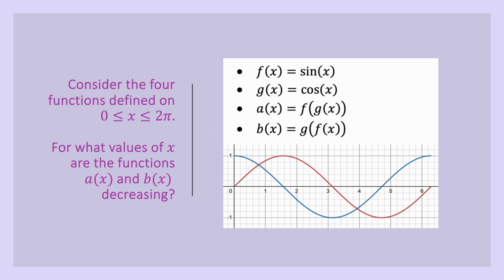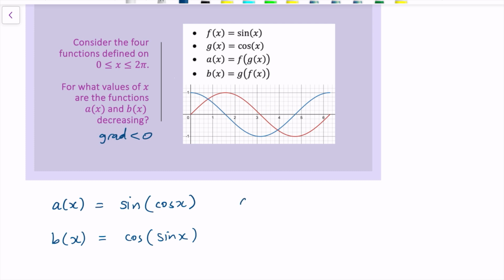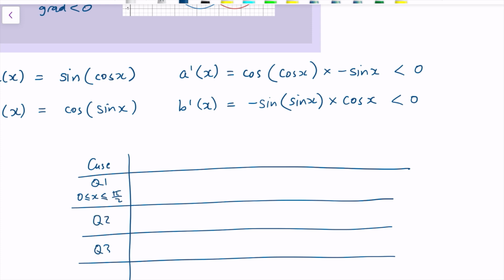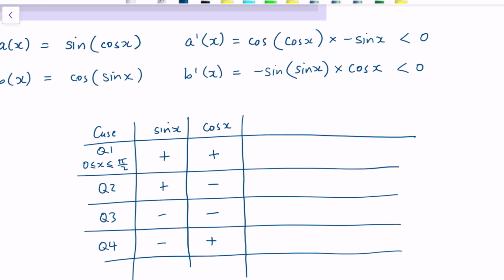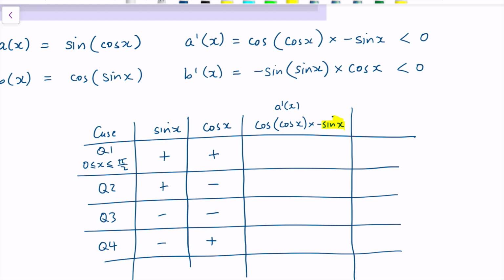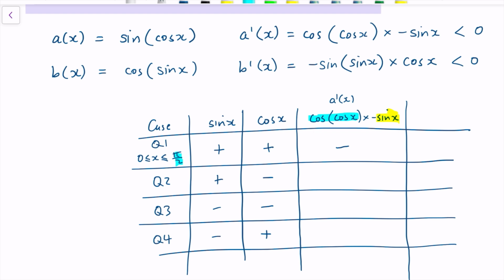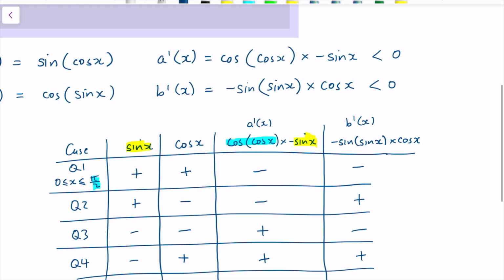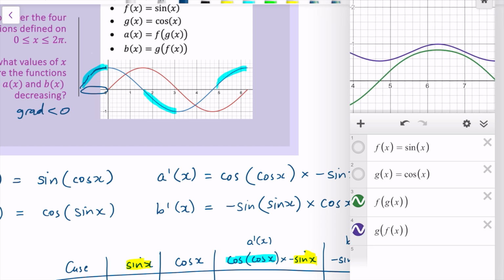Delightful Differentation #11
A Schol differentiation problem involving investigating the gradient of a composite function.
Estimated difficulty: ***